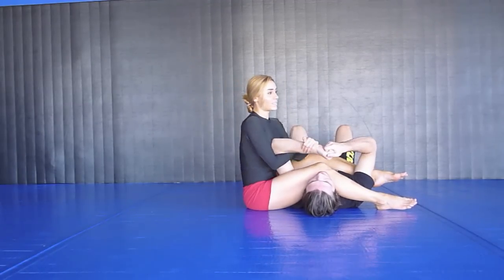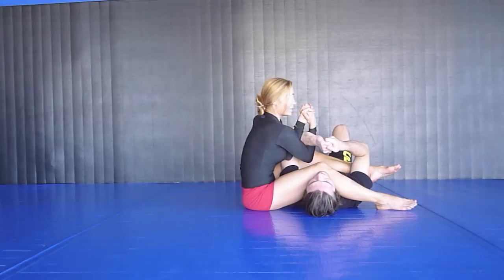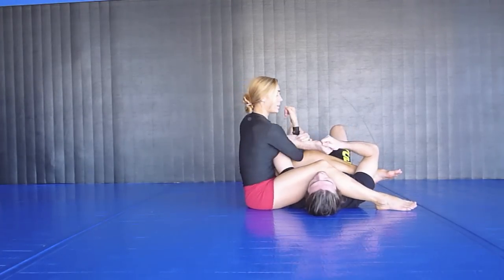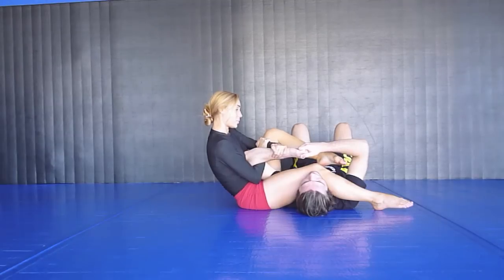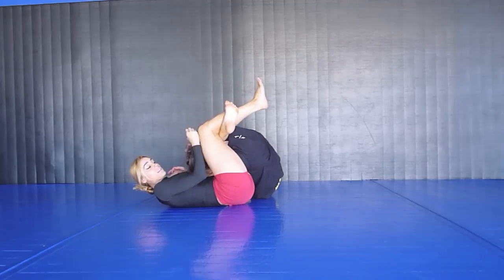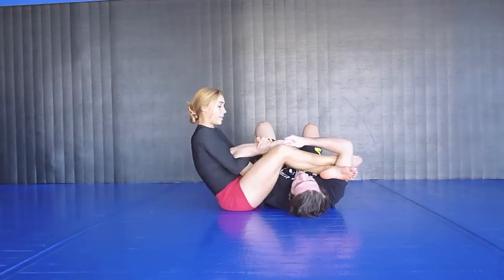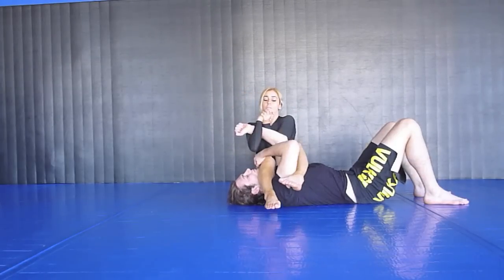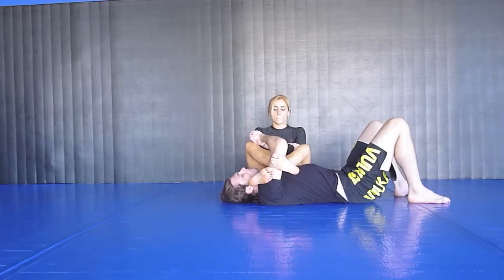BJJ No Gi "Tricks For Breaking Open The Arms" - Tess Kielhamer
Hey here are some tricks for breaking your opponents grip for the armbar

Thanks :)